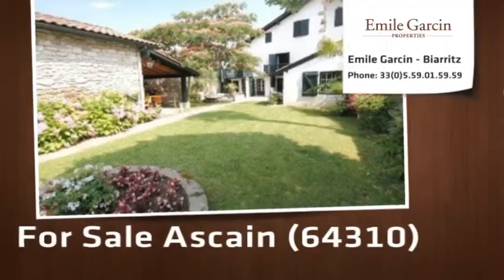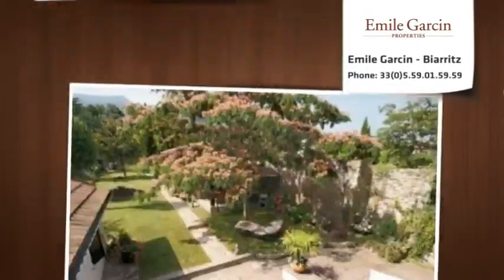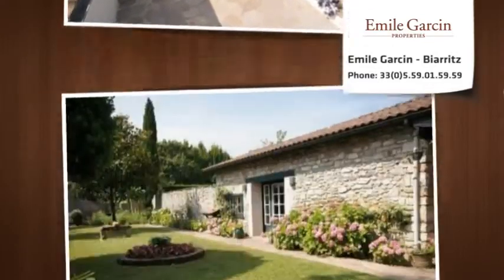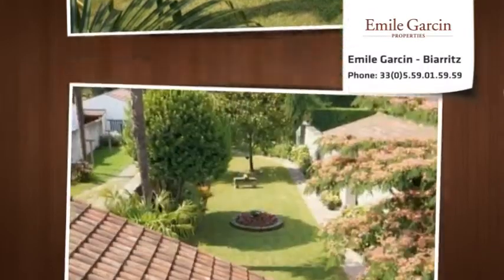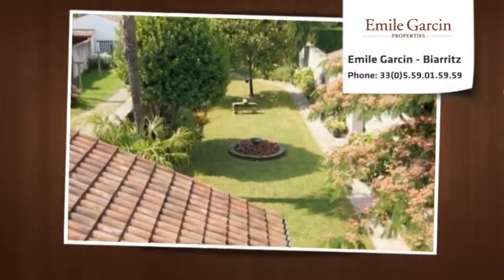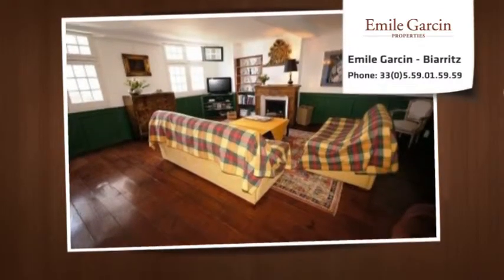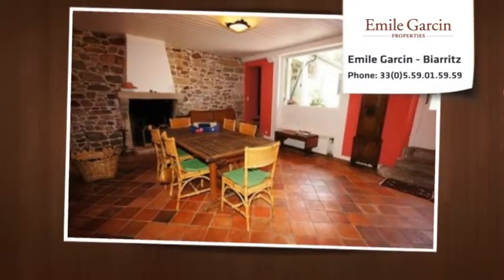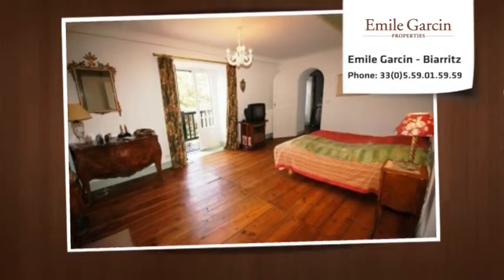Ascain, house, mountain view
This beautiful house built in the 16th century, offers 380m ², 2 reception rooms, 6 bedrooms, 3 bathrooms and a breathtaking view of the Rhune. Ideally located in the village of Ascain, one of the most beautiful villages in France, this house provides a lifestyle very significant foot. Let yourself be seduced by its charming flower garden, its large stone terrace and relaxation area in the shade of a beautiful silk tree. 10 minutes from the center of Saint Jean de Luz, golf courses and beaches. Exclusivity.